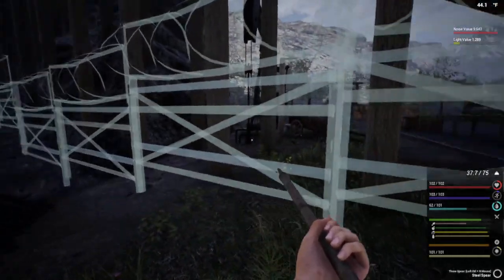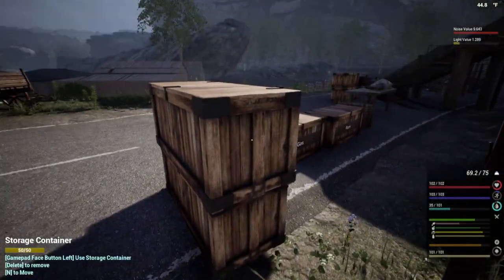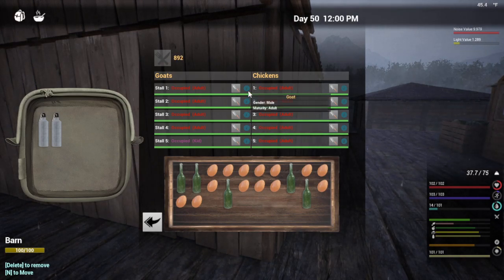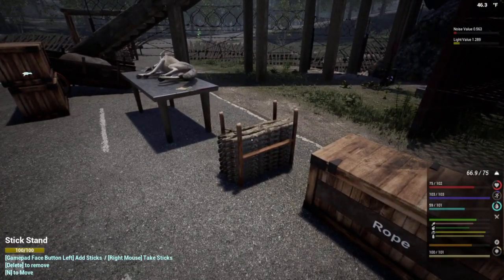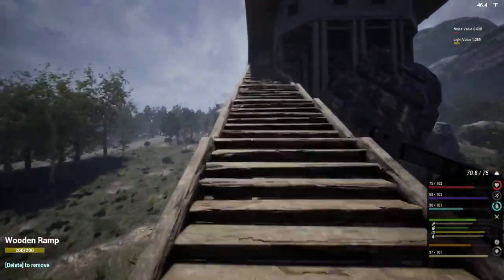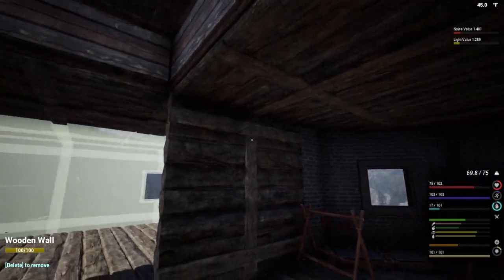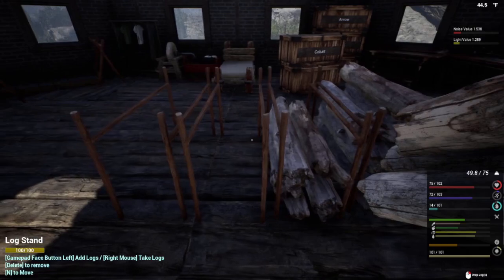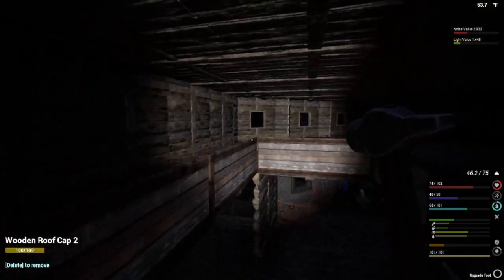The Infected (E-28) building the kitchen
getting the Barbwire fence started